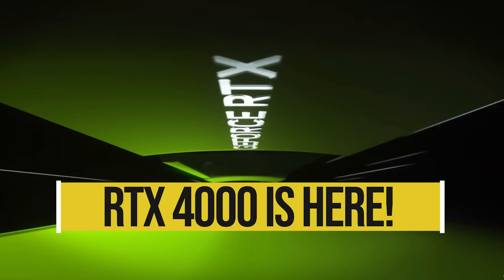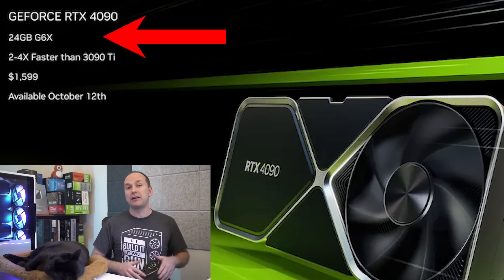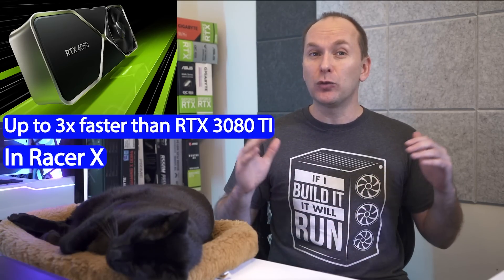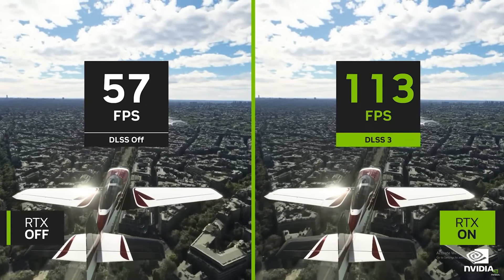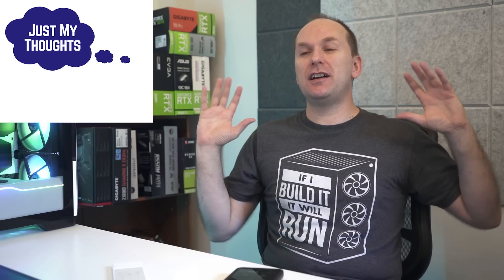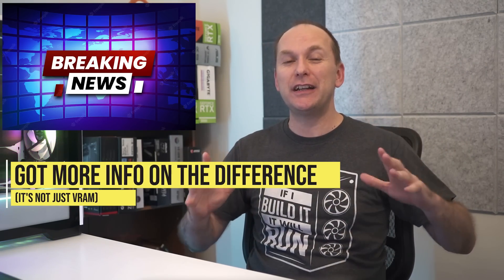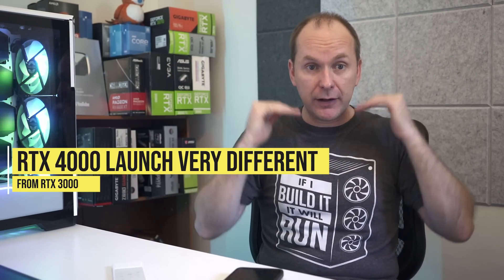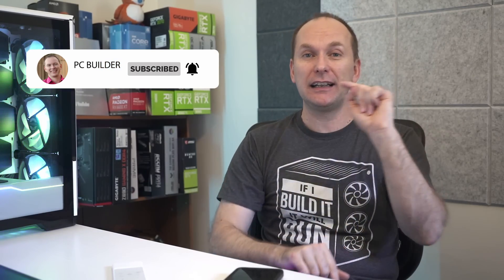RTX 4080 a RIPOFF? Full thoughts and Specs. RTX 4080 & RTX 4090 Details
NVIDIA announces the RTX 4090, RTX 4080 16GB and RTX 4080 12GB including price, performance, specs, features and more.🔻Click Show More For Links🔻

▶️ RTX 3050
▶️ RTX 2060
▶️ RX 6600
▶️ RTX 3060
▶️ RX 6600 XT
▶️ RTX 3060 Ti
▶️ RX 6700 XT
▶️ RTX 3070 & Ti
▶️ RX 6800 & XT
▶️ RTX 3080
▶️ RX 6900 XT
▶️ RTX 3090

In this video we cover NVIDIA’s announcement of the RTX 4090, RTX 4080 16GB and RTX 4080 12GB including price, performance, specs, features and more. With GPU prices going down, does it make sense to buy the RTX 4090, RTX 4080 16GB, or RTX 4080 12GB or should you wait to see what AMD announces with Radeon RX 7000 on November 3rd? We’ll cover everything you need to know about the RTX 4000 series launch, our thoughts on RTX 4000 series performance and pricing, and whether or not you should be waiting for the RTX 4080 or RTX 4090 to build your pc.

0:00 RTX 4080 & RTX 4090 Announcement
0:40 Cheap Windows 10 Keys
1:14 RTX 4090 Details
2:02 RTX 4090 Power Usage
2:27 RTX 4080 12GB & RTX 4080 16GB Details
3:12 RTX 3000 Still Here & Issues
4:12 DLSS 3 Info & Performance
4:51 RTX Remix for Game Modding
5:24 AMD Tweets RDNA3 Announcement Date
6:01 Thoughts on RTX 4090 Price & Performance
6:33 Huge Ray Tracing Improvement
7:09 RTX 4080 12GB & 16GB DISAPPOINTMENT
7:45 BREAKING NEWS on RTX 4080 Differences
8:01 Overall NVIDIA GPU Prices RTX 4000 & 3000
8:31 GPU Prices Falling With End of GPU Mining
9:04 GPU Market = BUYERS Market
9:28 Buy Now or Wait - Midrange & High End Buyers
9:59 Buy Now or Wait - Budget Buyers
10:37 Ryzen 7000 Launching Soon!